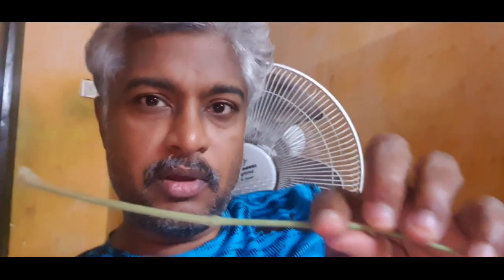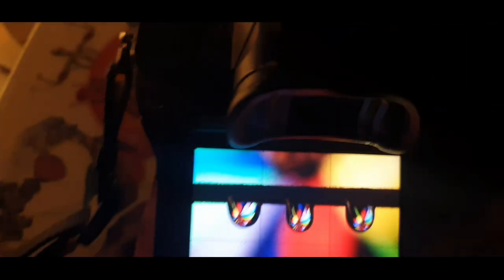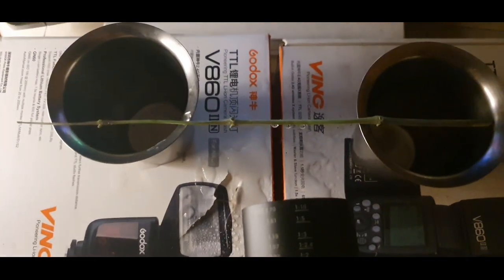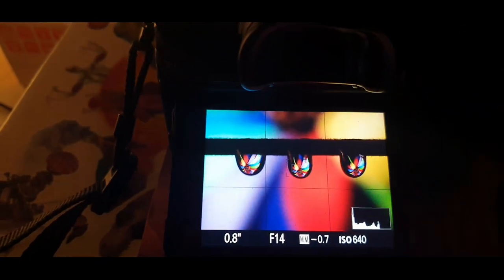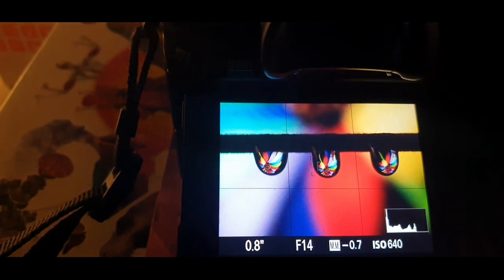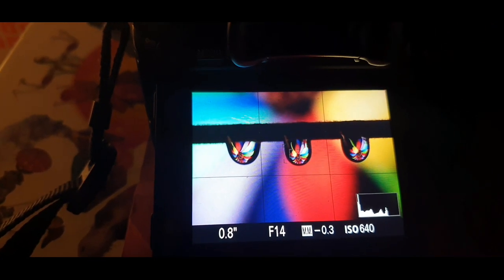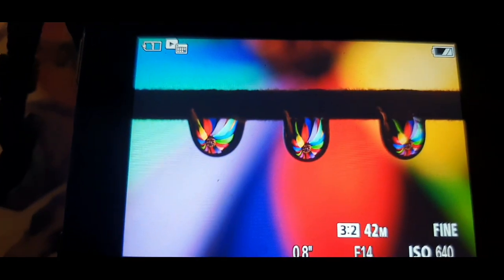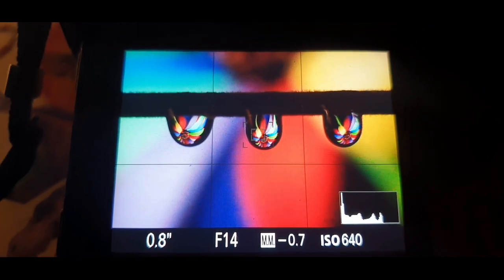Refraction photography with stem glass and syringe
Create at Home Series